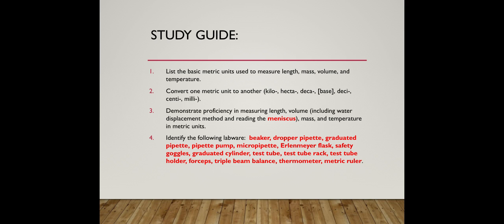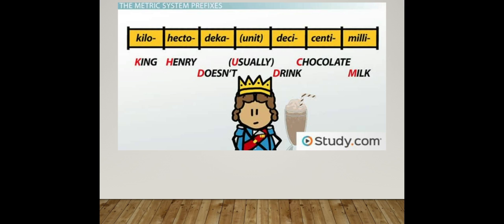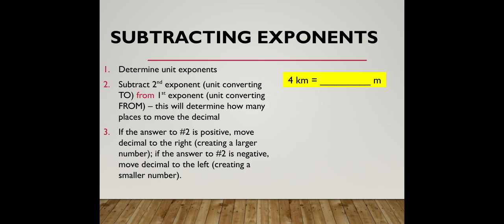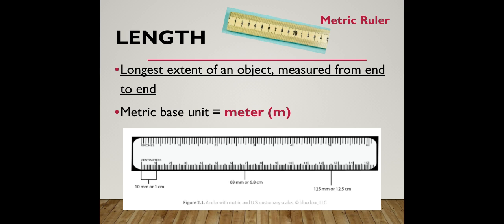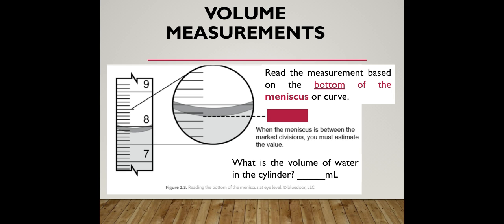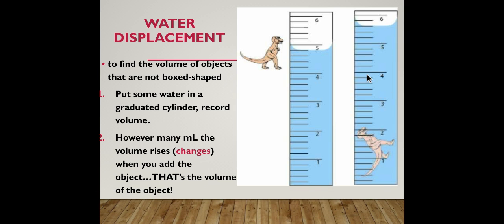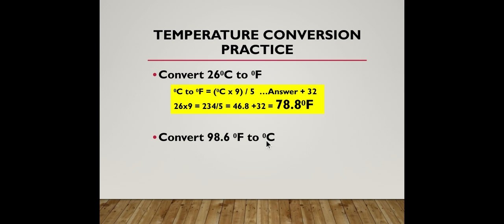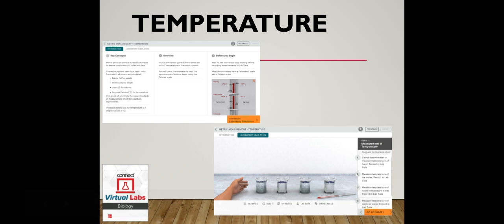2 Measurements in BIO ML2020 (2) - Google Slides